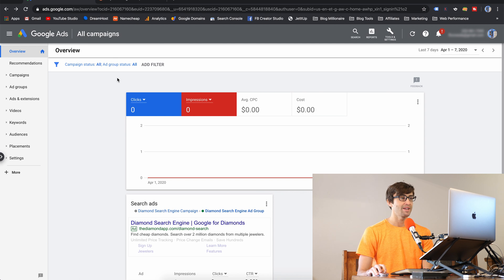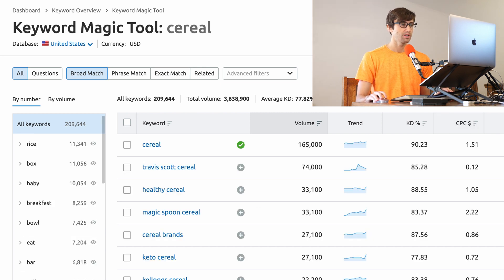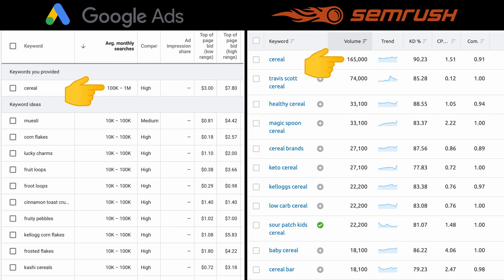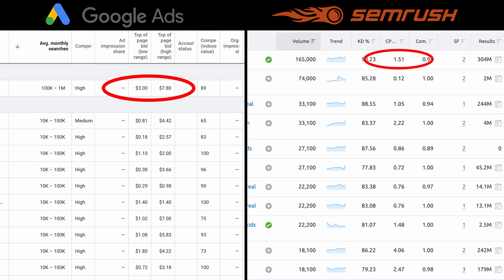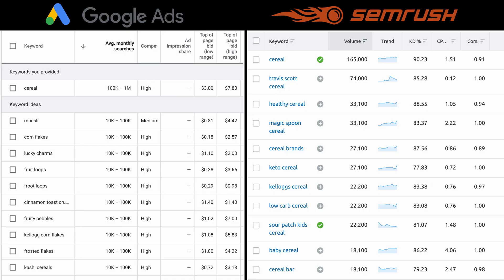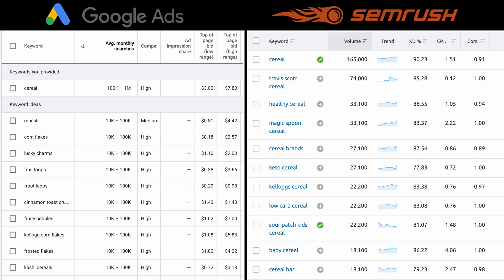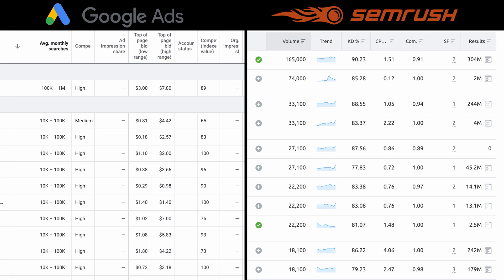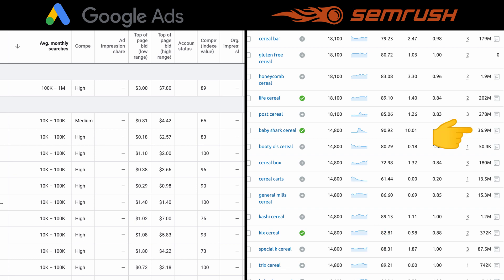Keyword Research with SEMrush vs Google Keyword Planner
Learn about the major differences in conducting keyword research with SEMrush's Keyword Magic Tool vs Google Ads Keyword Planner.